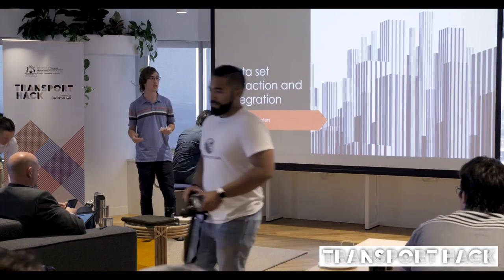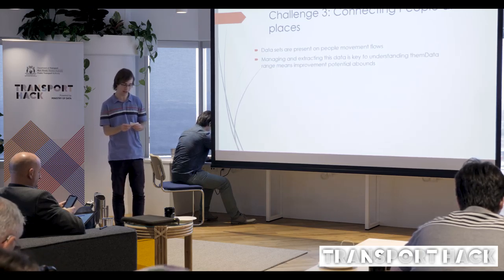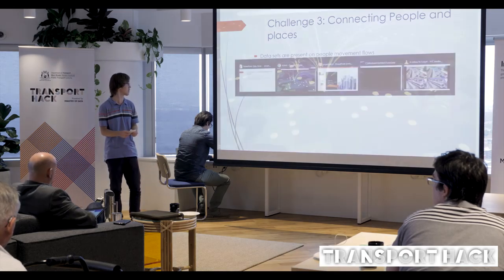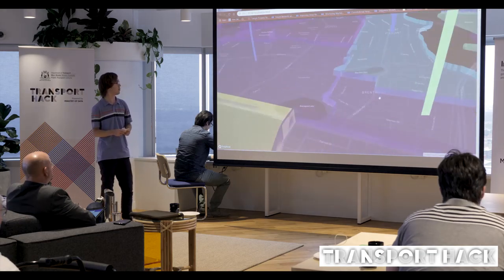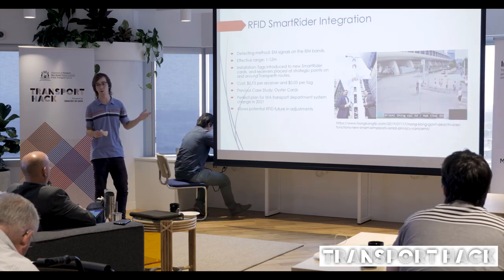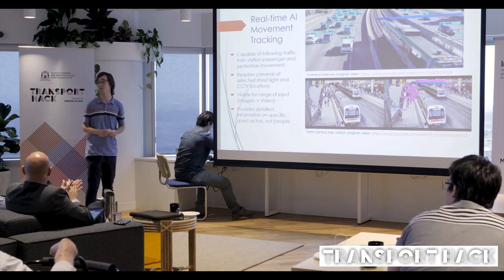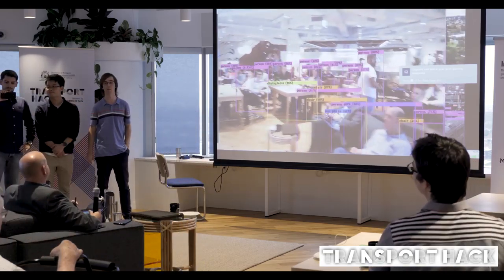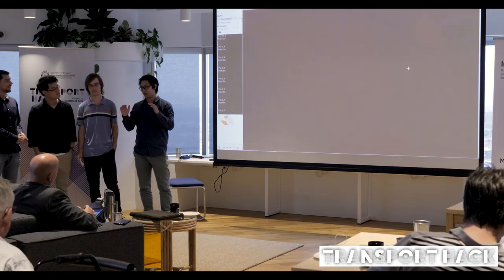Data Anteaters - Transport Hack